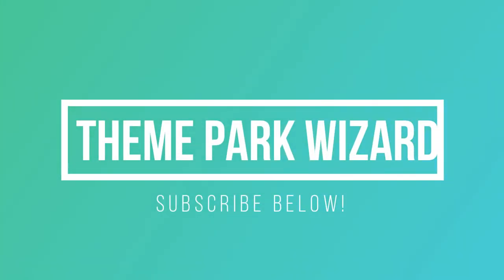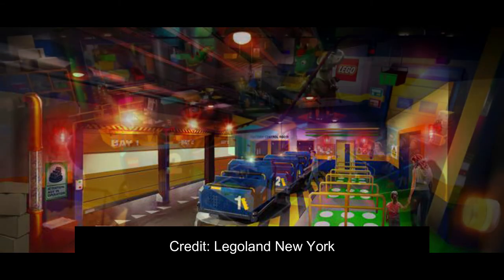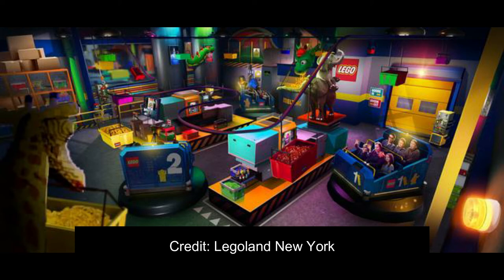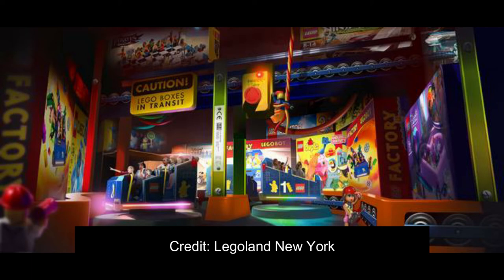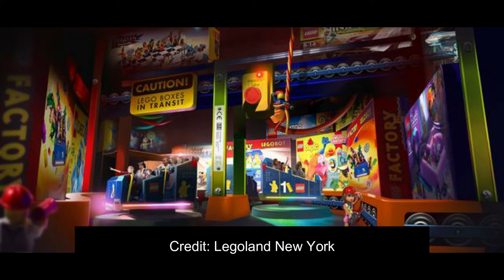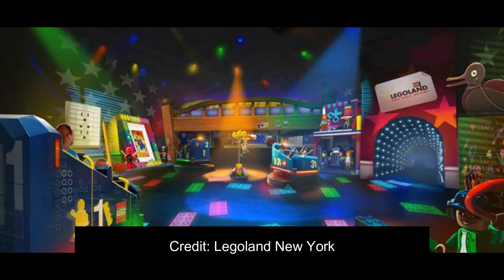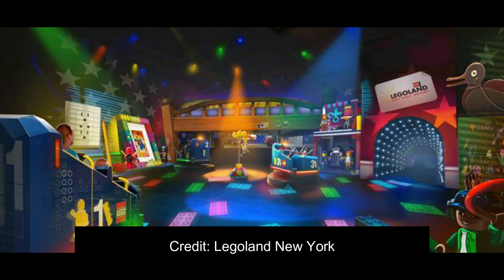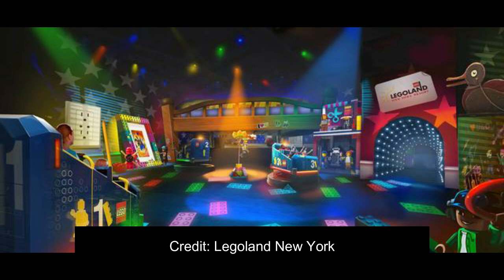FIRST LOOK Lego Factory Adventure Dark Ride | Legoland New York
legolandnewyork has released new concept art for their headlining new dark ride legofactoryadventure so come on and check it out!